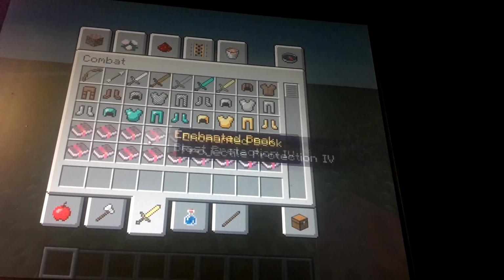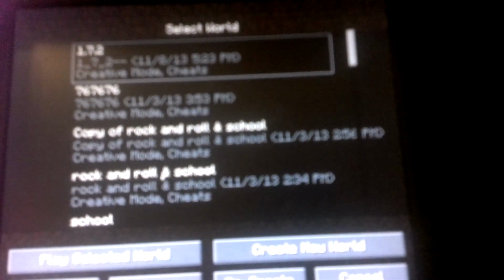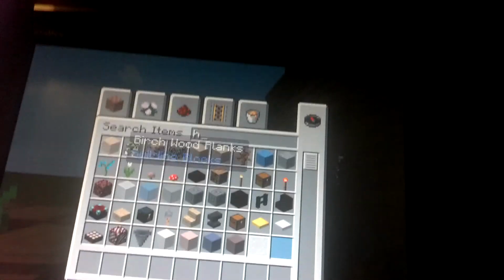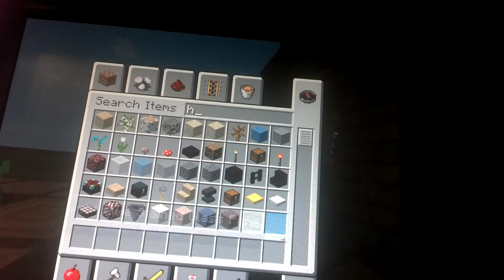Minecraft 1.7.2 EPIC